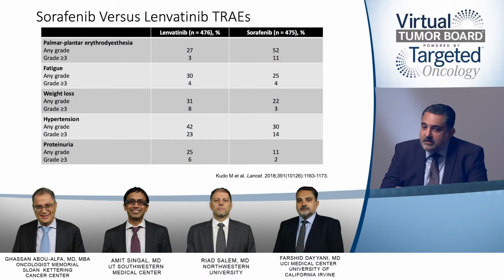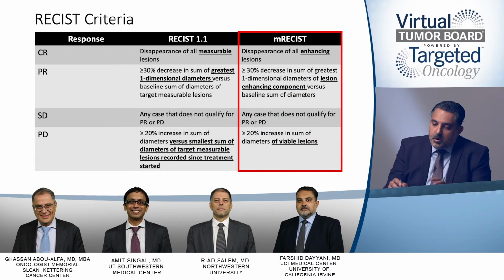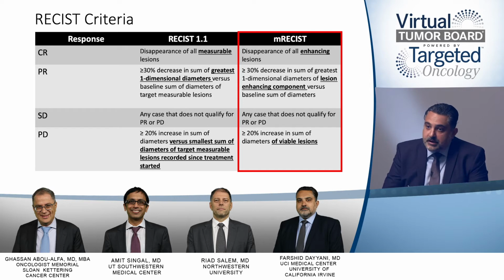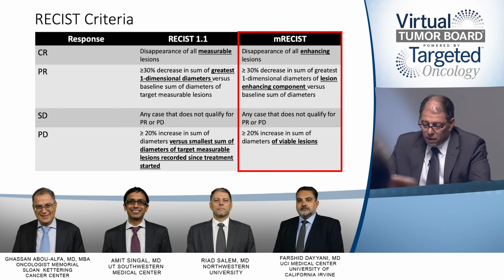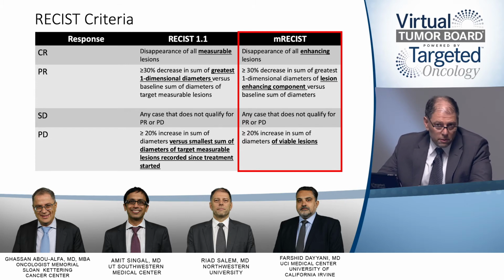Case 1: Treatment Response Rates & the Role of IR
Adverse-effect profile of lenvatinib and sorafenib. Understanding modified RECIST criteria.